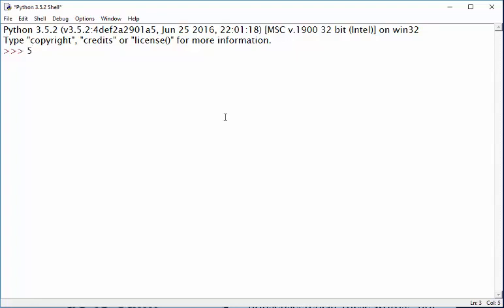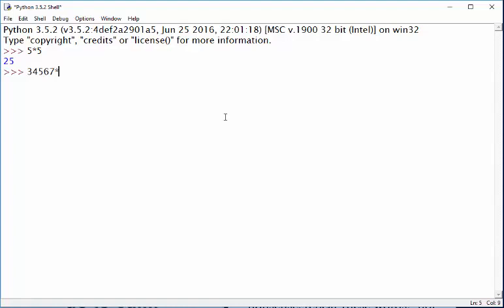Multiplying numbers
Multiplying numbers in Python